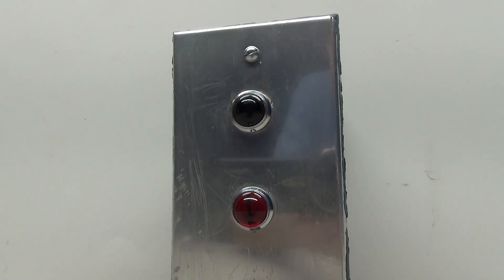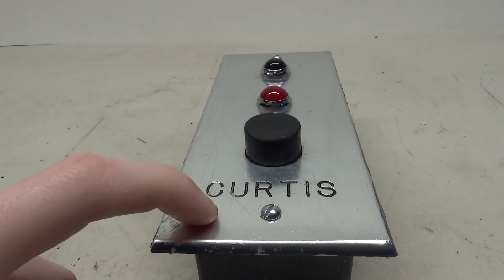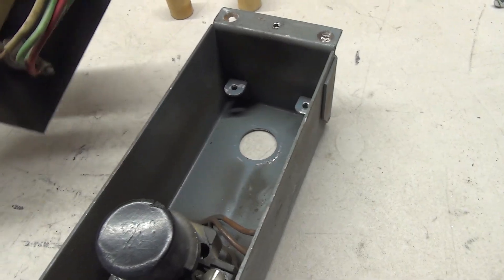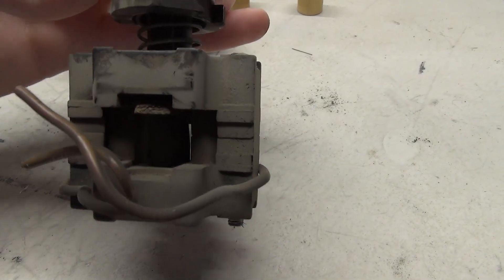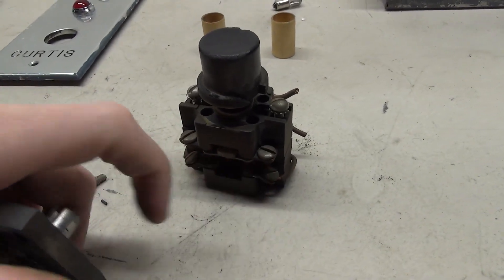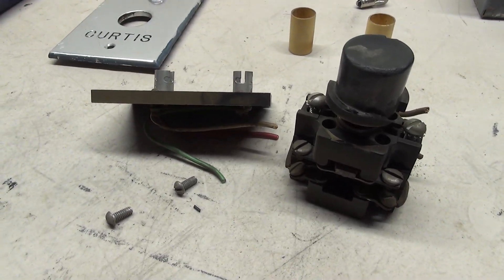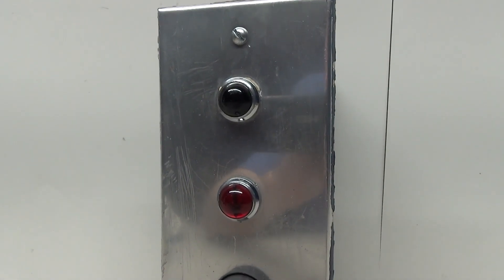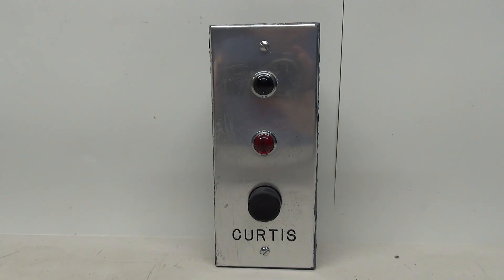Wiring a Curtis Elevator Call Button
In this project, I wire up a vintage Curtis elevator call button. It was a simple project with a single button and two lamps. I'm not sure who the manufacturer of the button itself is, but I've seen this type of button used on other elevators. The part was wired so that pushing the button lights up the two lamps.